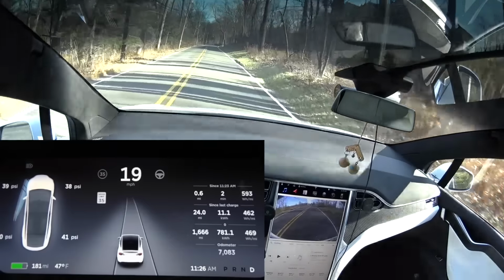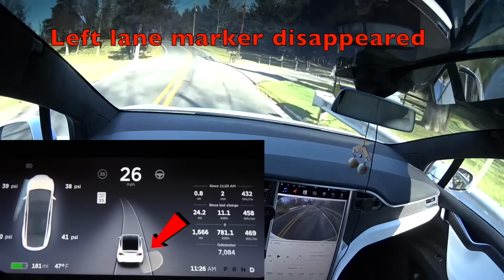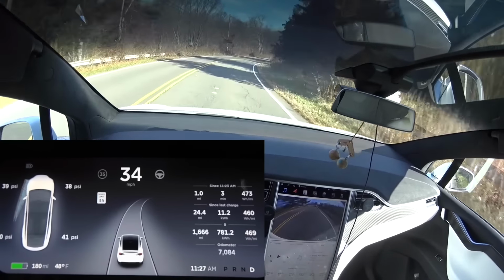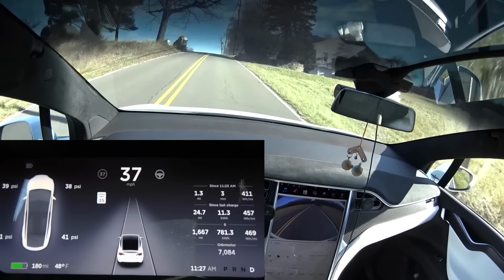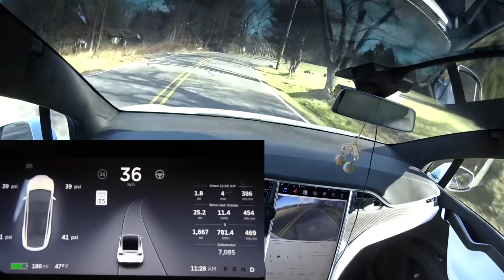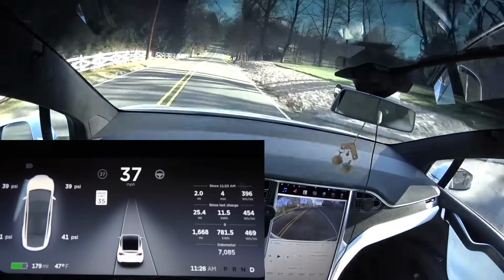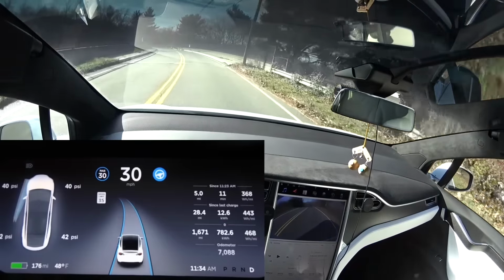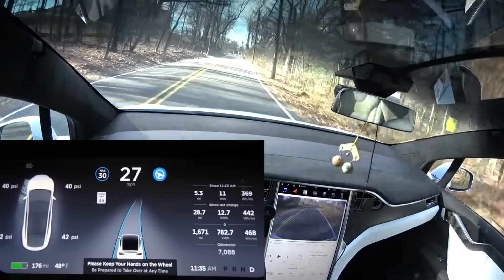Tesla Model X - Don't use Autopilot on these roads!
Tesla Model X P90DL

Auto Pilot Doesn't work on these roads.  Don't ever use autopilot on these roads.  This is running APv1.0